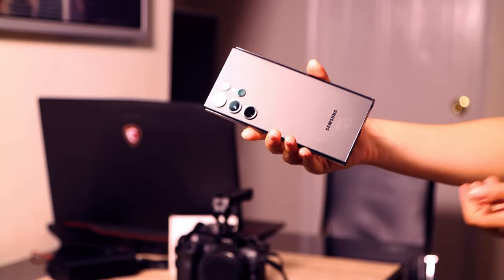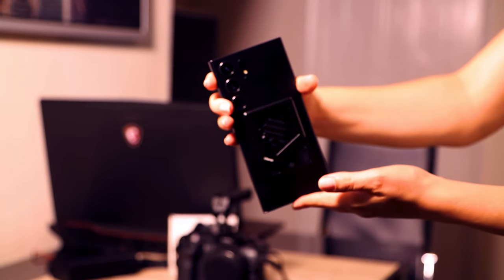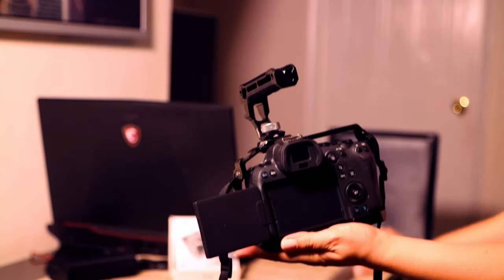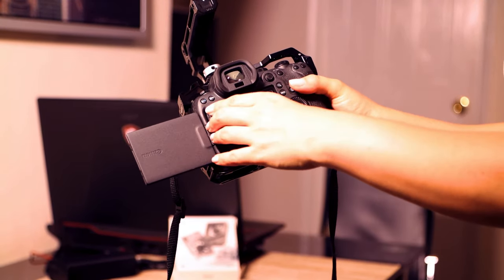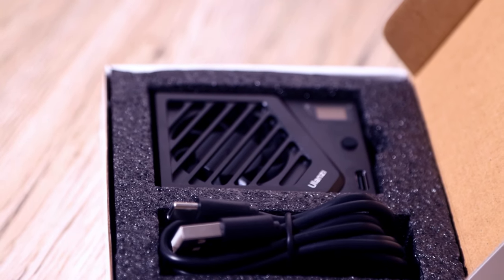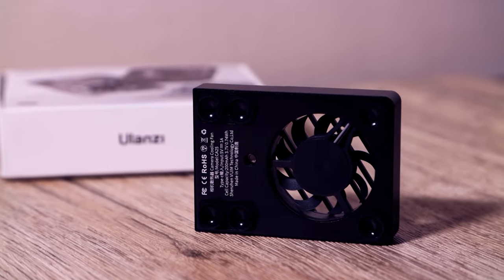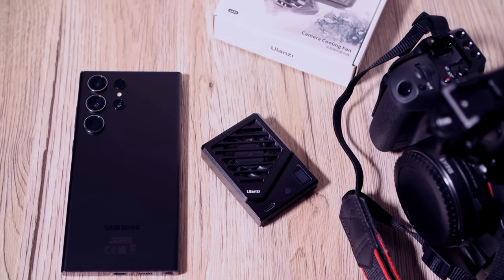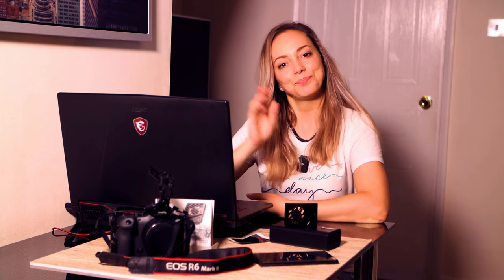Ulanzi camera cooling fan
Welcome to our YouTube video! In this demo, we'll introduce you to a game-changing camera accessory. Here's what we'll cover:

Intro
Discover an incredibly user-friendly device that easily attaches to your camera with its convenient stick-on design, eliminating the need for complicated installation.
Learn how to use it on both your smartphone and professional camera.
Smartphone: Attach and detach effortlessly.
Professional Camera: See it in action with B-roll footage showcasing the fan and box.
Now, let's talk about the BATTERY.
This little gadget features a 200mAh internal battery.
The best part? It works while charging, so you can capture moments without worrying about running out of power.
RUNTIME
In standard mode, you get an impressive 80 minutes of operation.
In powerful mode, it will keep going for 55 minutes.
DISPLAY
Stay informed with its 0.46-inch OLED panel, displaying camera temperature, airflow, and remaining battery.
LIGHTWEIGHT
This lightweight fan weighs just 58 grams, and it starts at around £30.
It's a budget-friendly accessory for your phone or camera.
COOLING EFFECT
In certain environments, it provides a 5-degree cooling effect, keeping your camera performing at its best in challenging conditions.
There you have it! This camera accessory is a game-changer and an affordable cooling solution.
Perfect if you use your smartphone for longer video shooting or if you're a gamer.